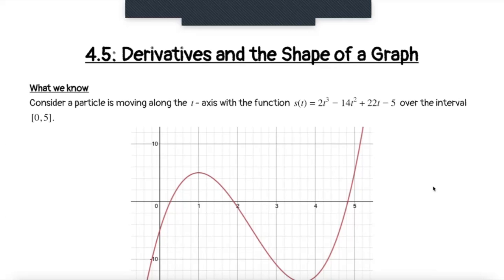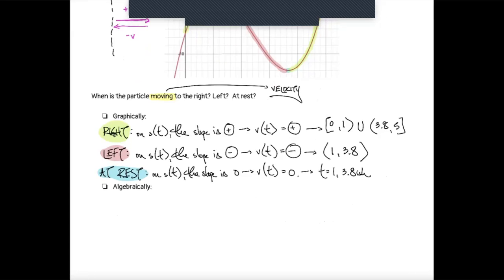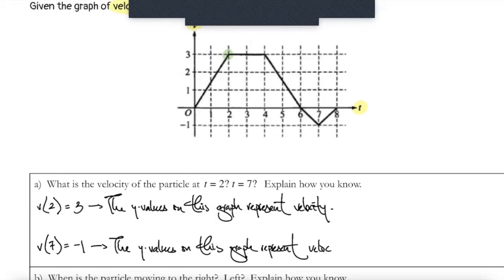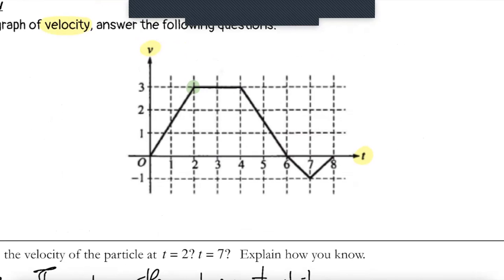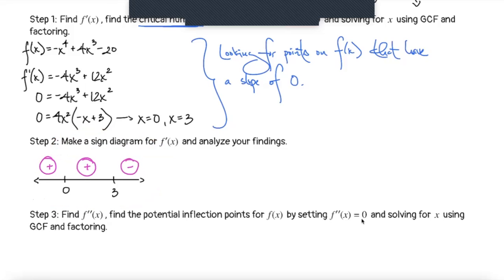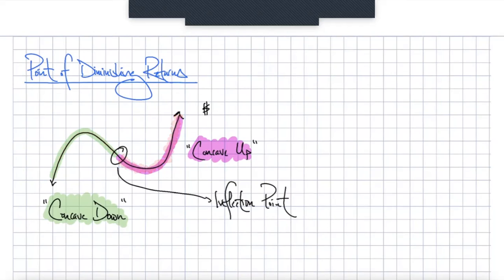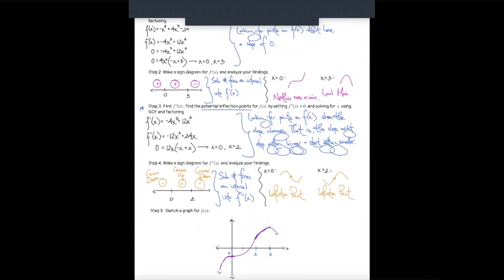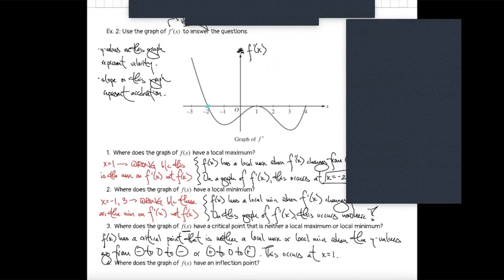4.5 Part 1 Lecture Video (Math150 Summer21)